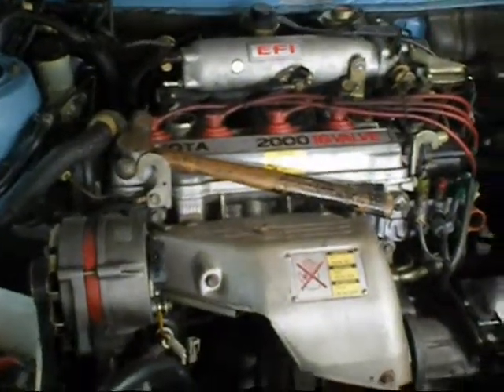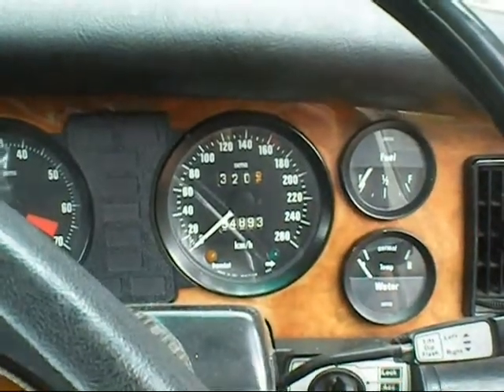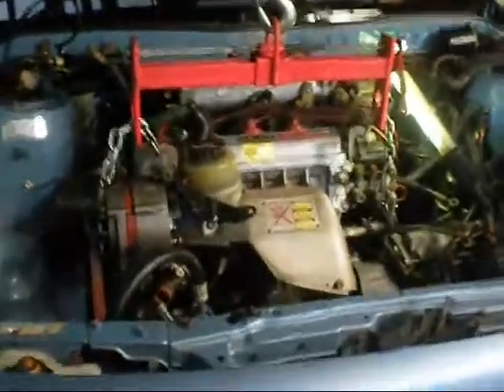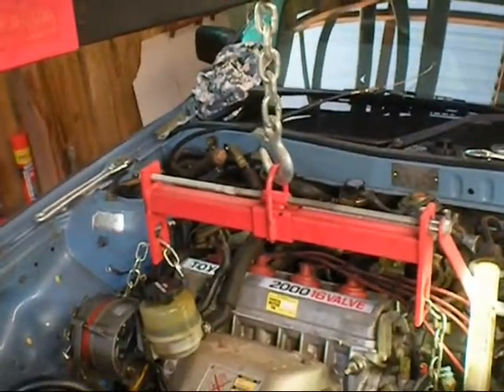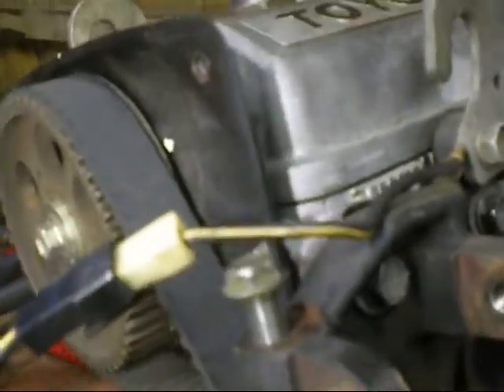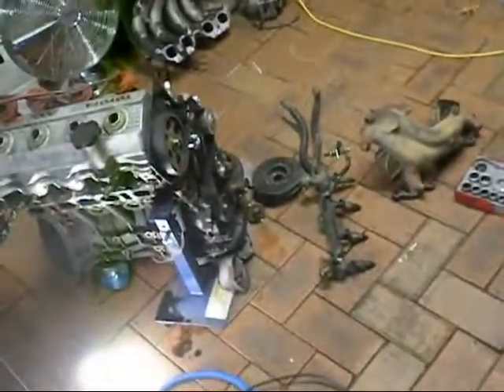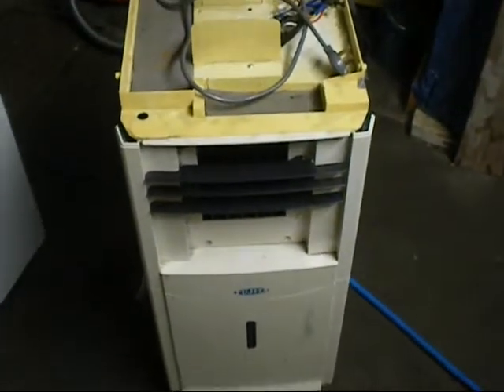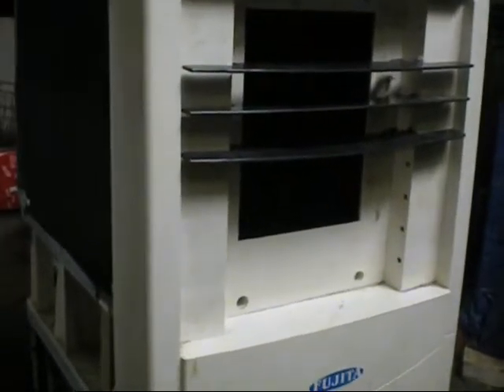camry and stuff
doing some stuff